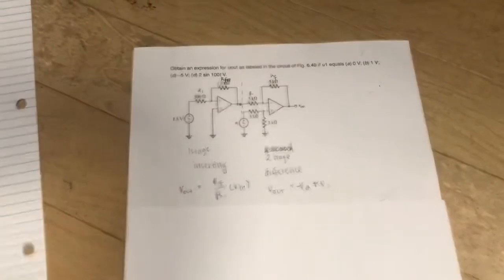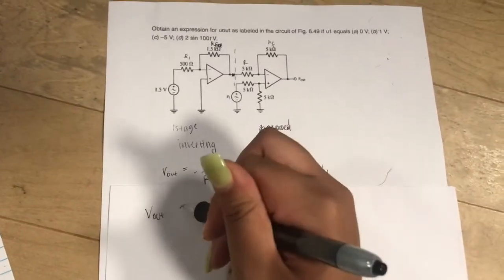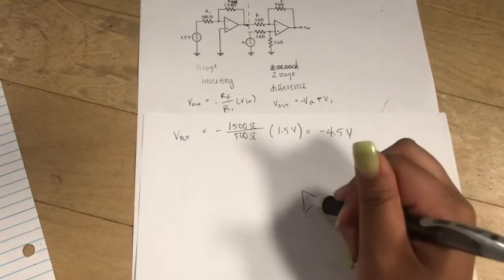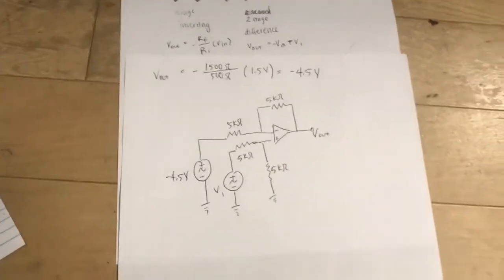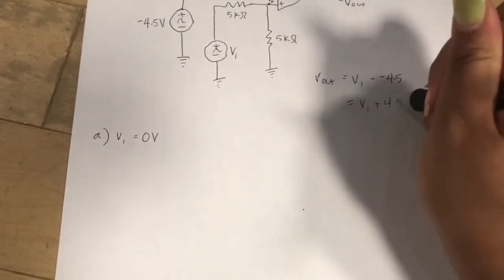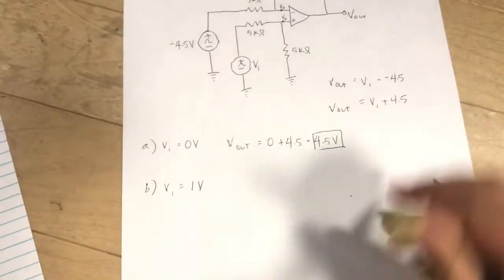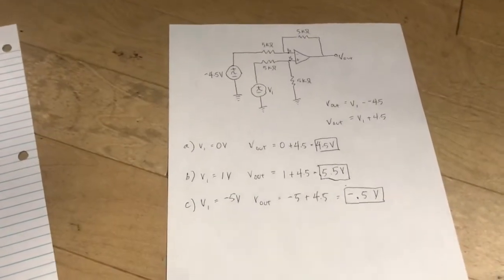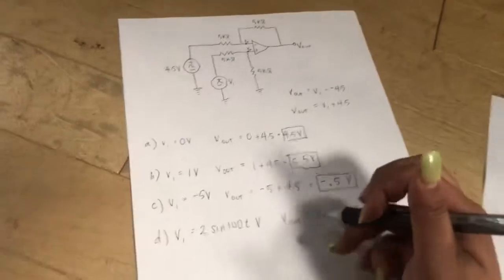Chapter 6 #21 Extra Credit